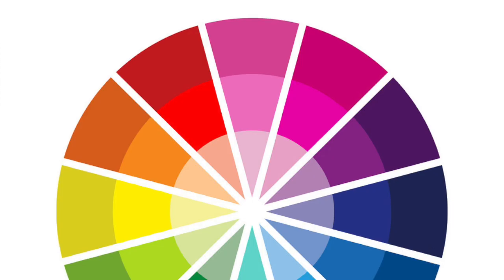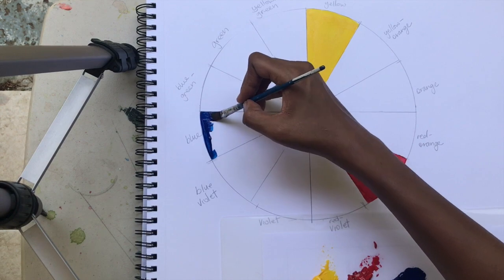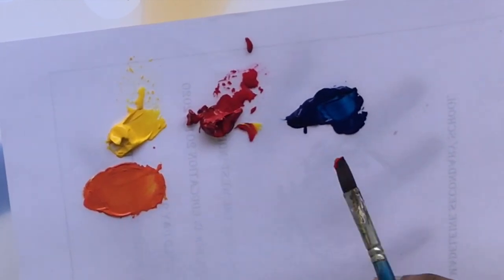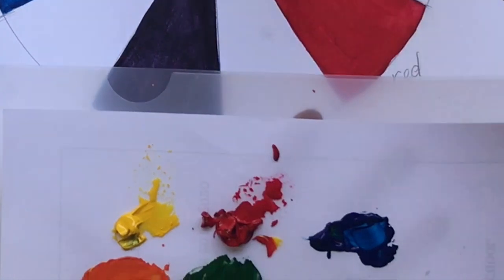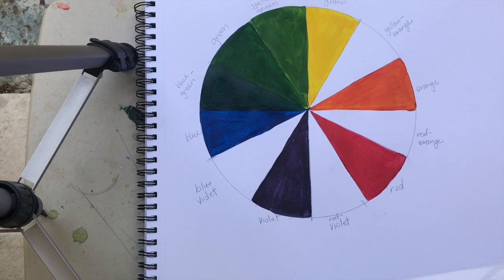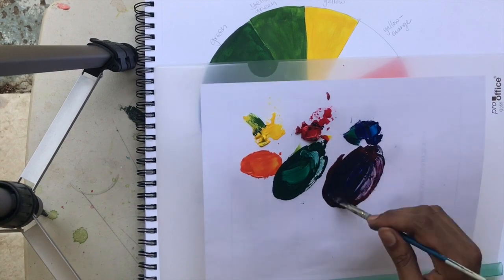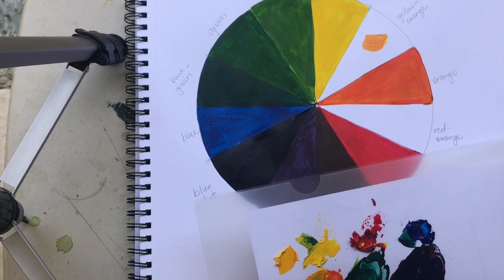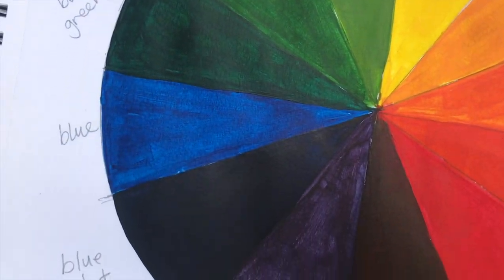Colour Theory- Colour wheel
Paint a colour wheel with me :)